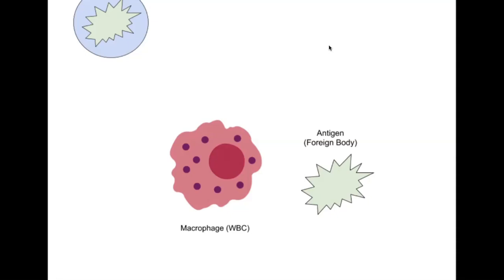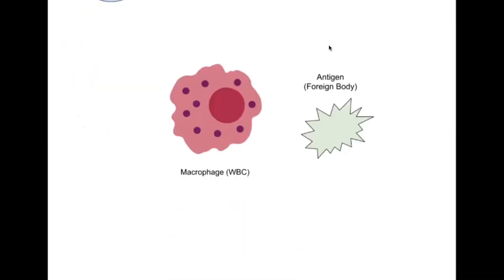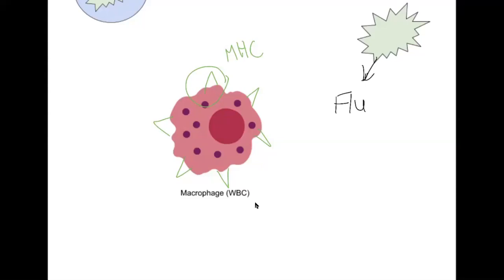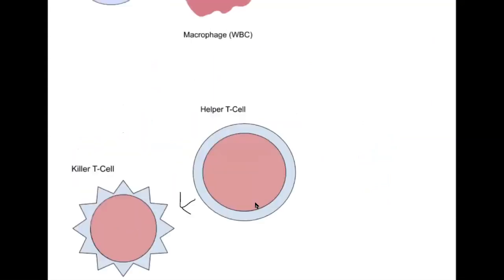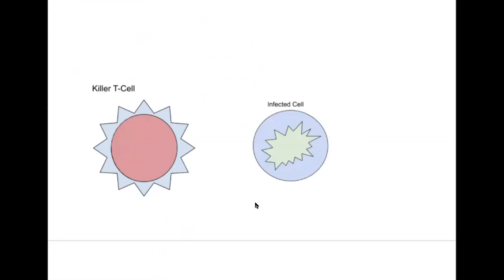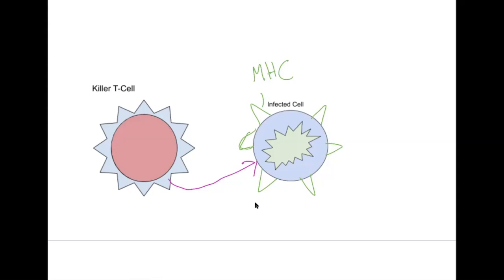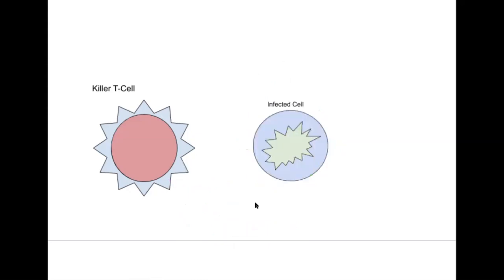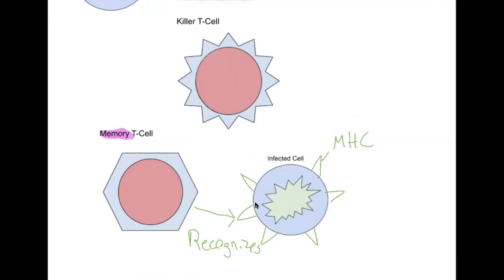Cell Mediated Response